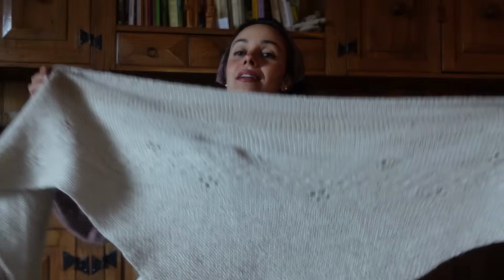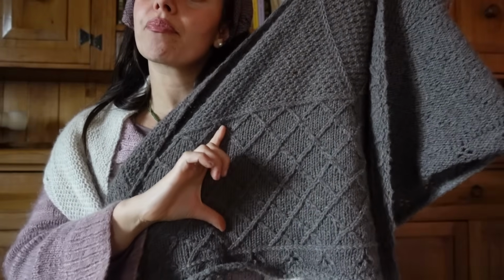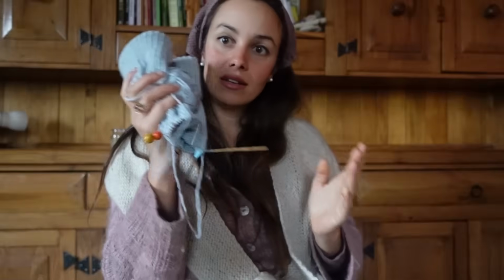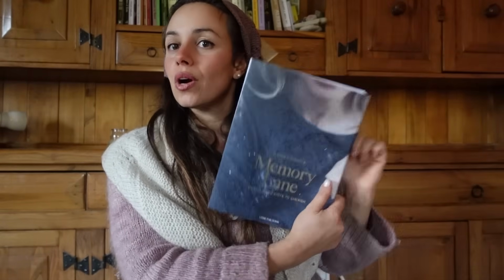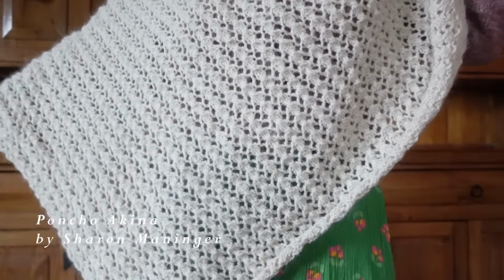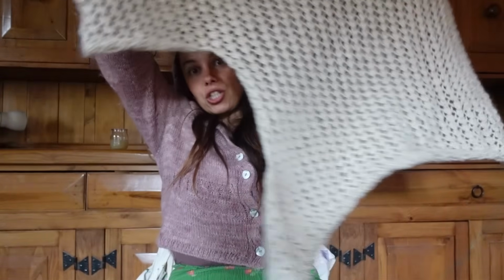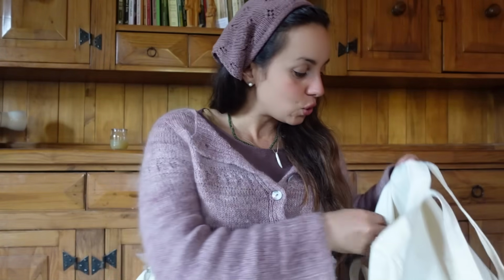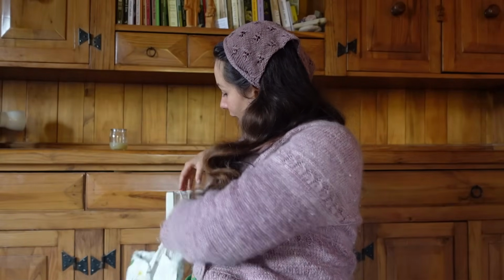My wild knitting podcast | Ep. 38 | Wedding knits and magical yarns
In this episode of My Wild Knitting Podcast I share some of my wedding themed projects, a finished shawl and some fun wips!
Enjoy and happy knitting! 🌼

Chapters/Timestamps:
...coming soon